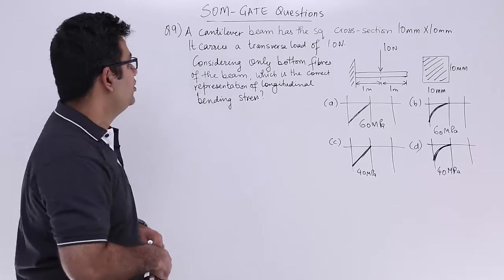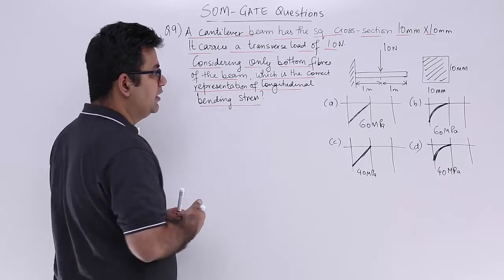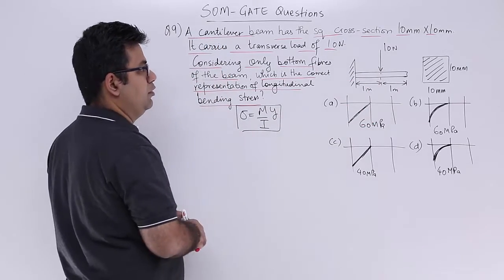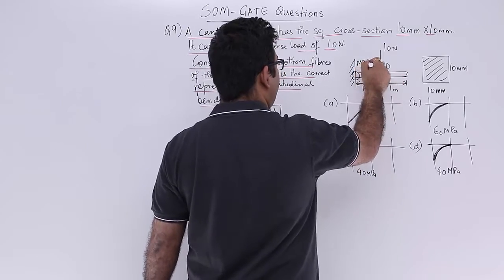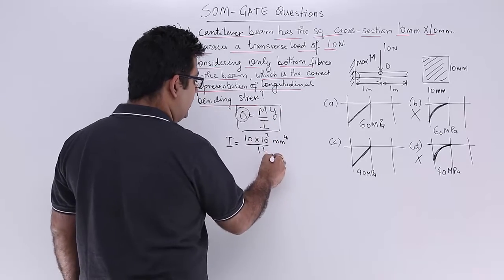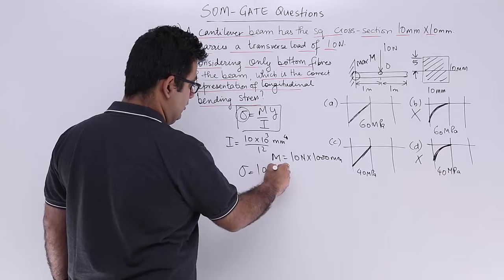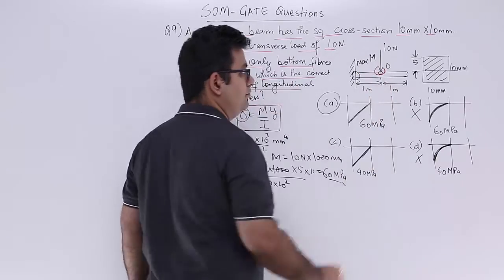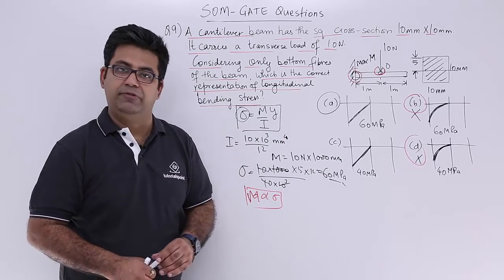Strength of Materials GATE Problem 9